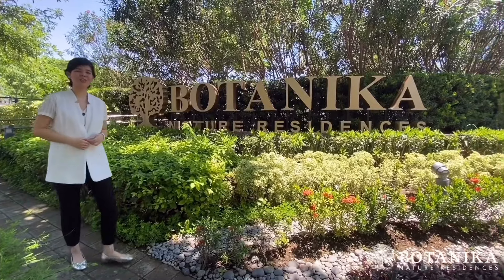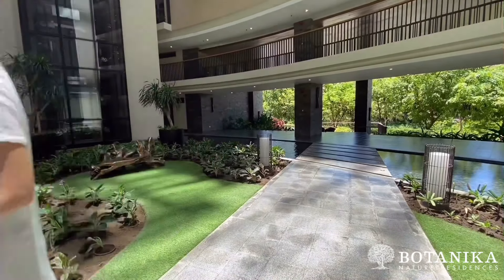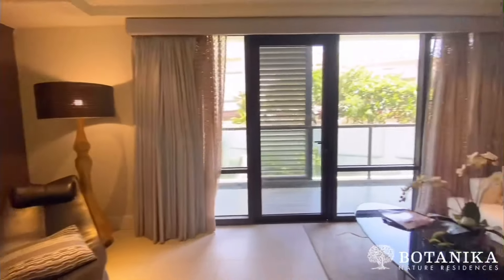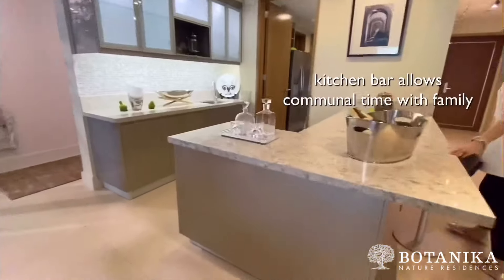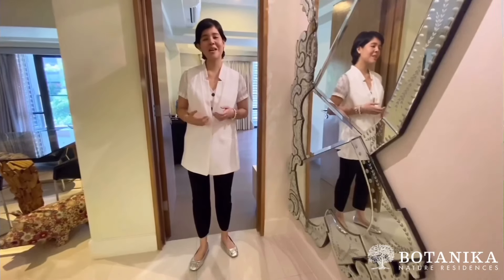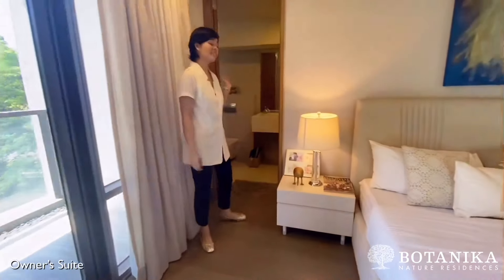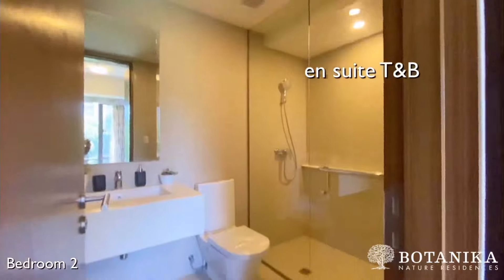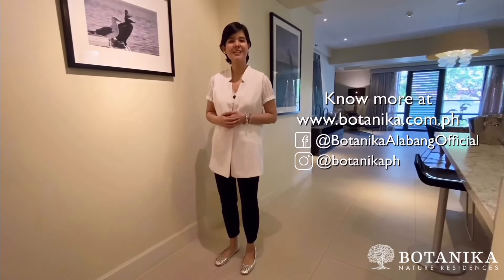Botanika 218 sqm 3BR Show Flat Tour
Take a peek inside this 218 sqm, 3BR unit located at the exclusive Botanika Nature Residences in Filinvest City, Alabang. Our premiere units offer gracious spaces, a rarity in condominiums.